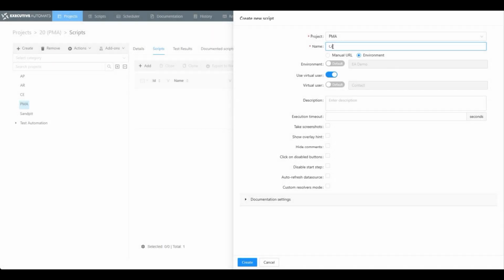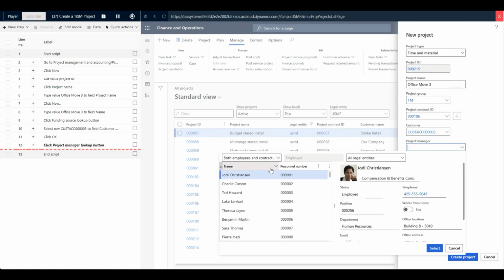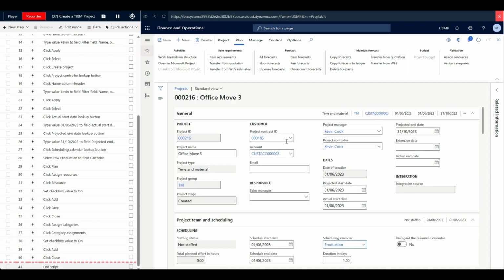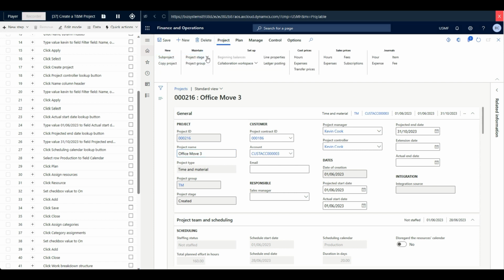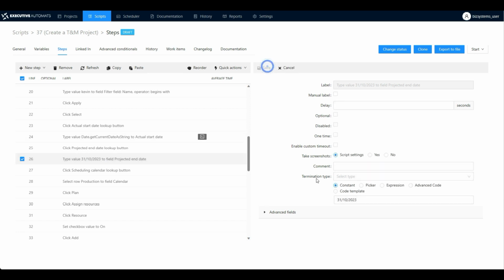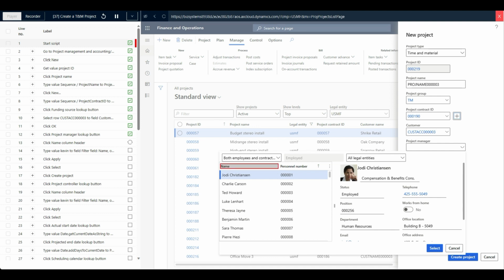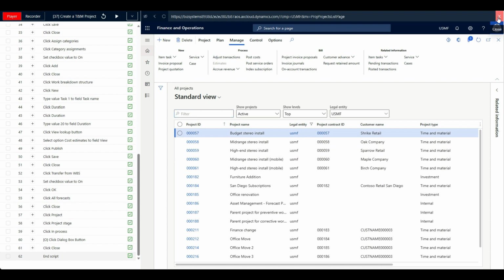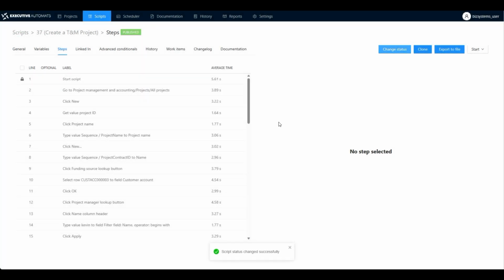How to Automate the Testing of the Project Management and Accounting module in Dynamics 365 FSCM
Testing projects in Dynamics 365 FSCM can be time consuming and require many resources to carry out the testing.
Test Automation can reduce the time and resources required when using the right software. We highly recommend Executive Automats as it is specifically designed for testing Dynamics 365 applications.

In this video we show you how to record creating a Time & Materials Project in the Project Management and Accounting module. After recording we make updates to some steps and playback the script to validate a project can be created successfully.

If you would like to know more about how Executive Automats can accelerate your testing please get in touch.